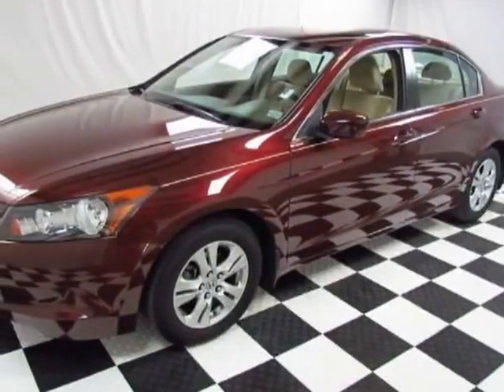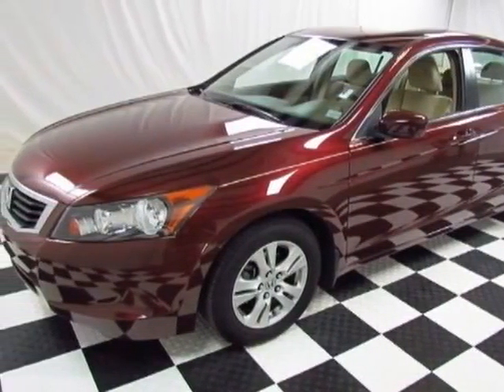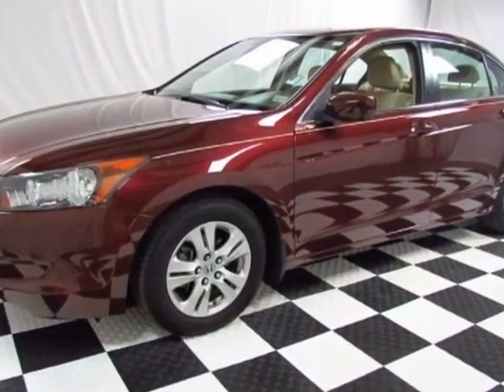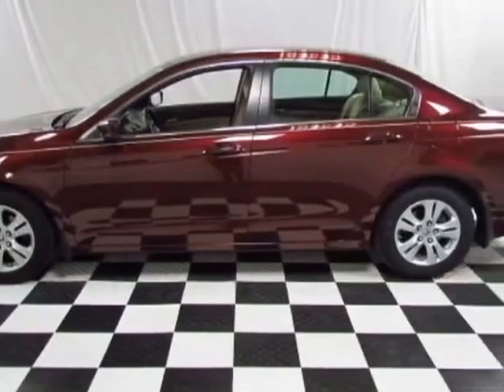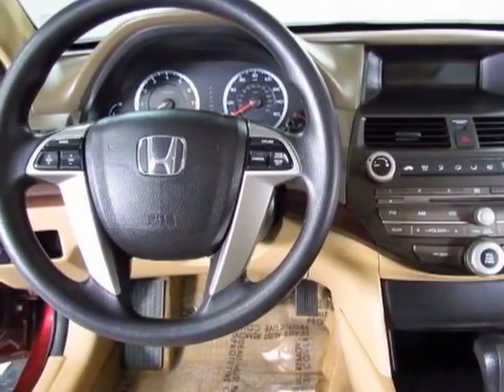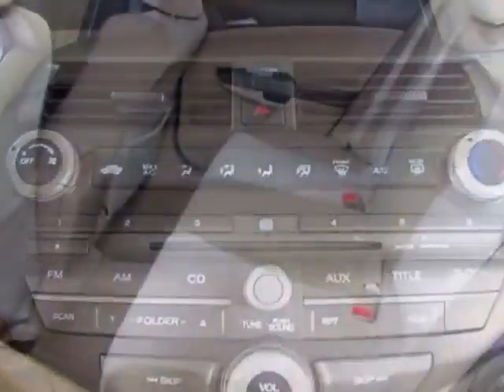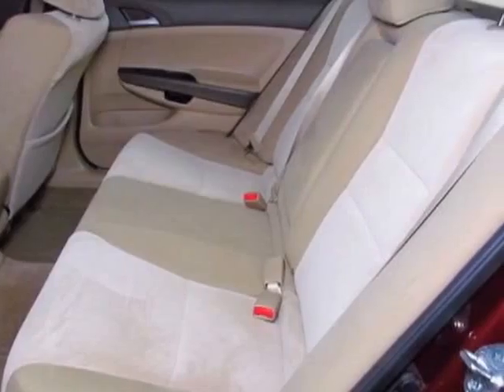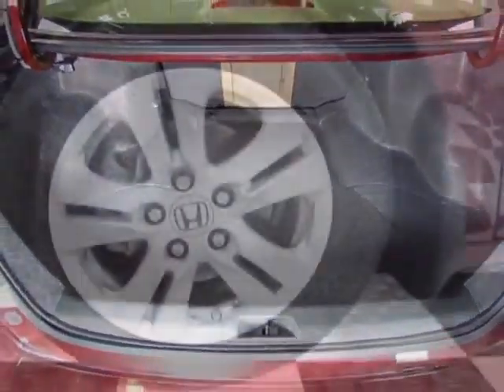2010 Honda Accord LX-P Sedan Sedan - Easley, SC